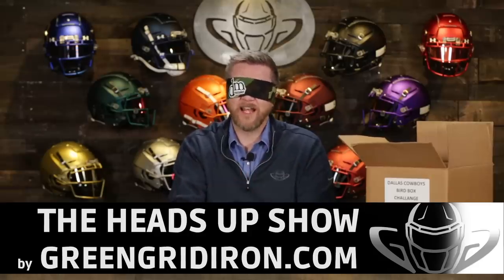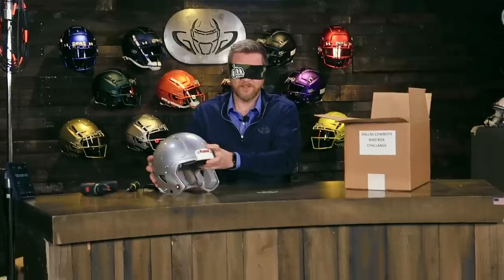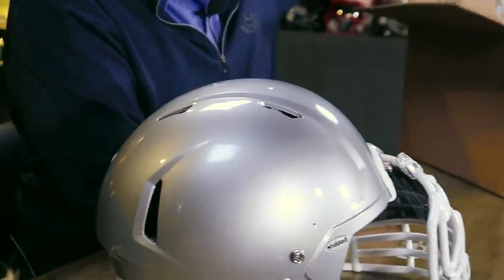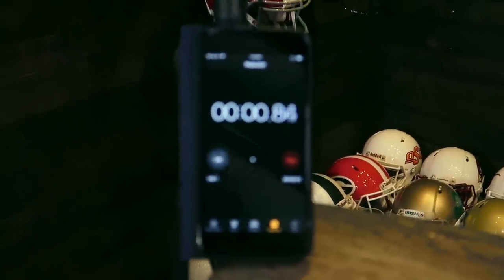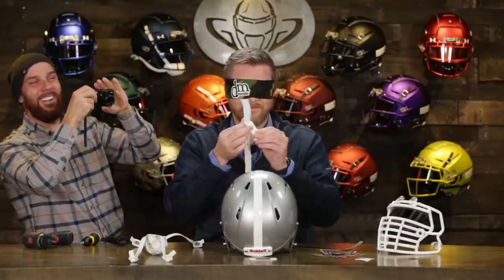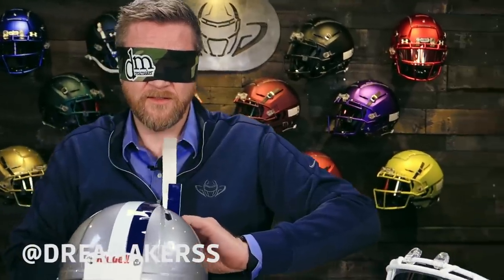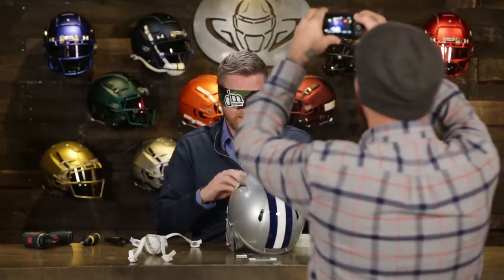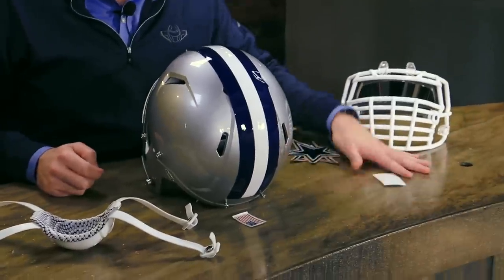Bird Box Challenge - COWBOYS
Bird Box Challenge...Heard of it? We thought so!
In this video, Jay will be building a Dallas Cowboys Riddell Speed Helmet while blindfolded! Anyone who's put on helmet decals know how hard they can be. Now imagine doing it without looking.
Watch to see how he does!